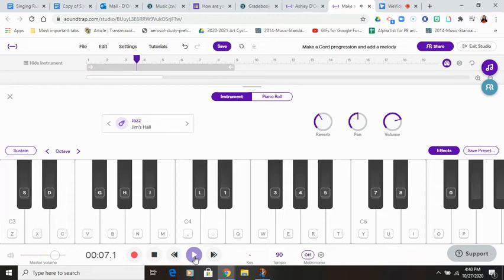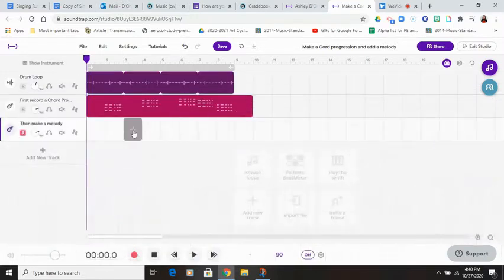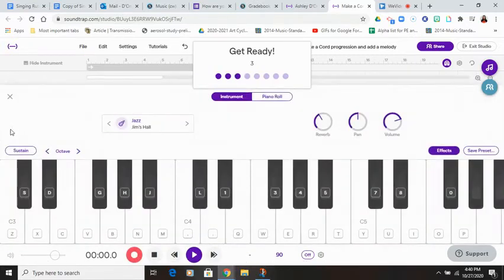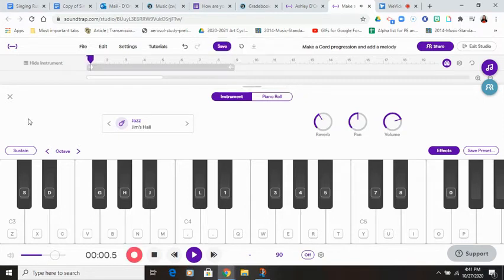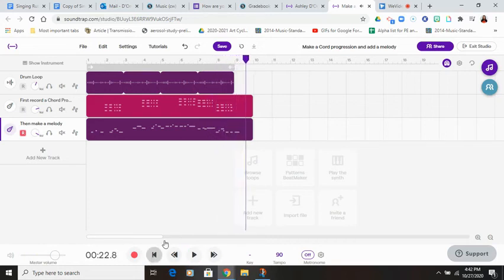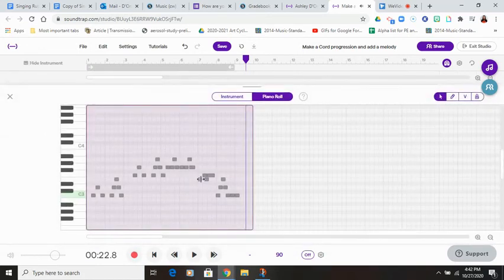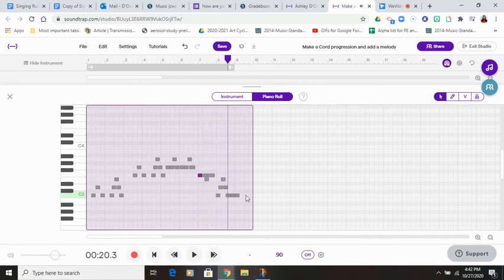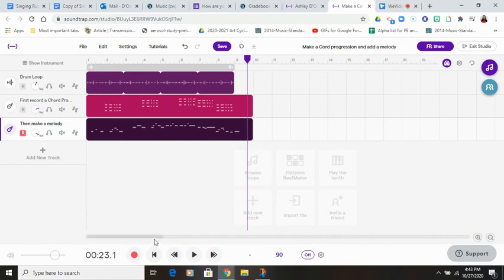Make a melody over your Chords